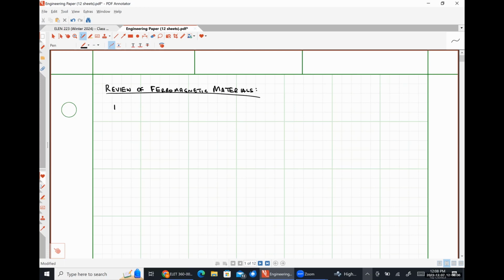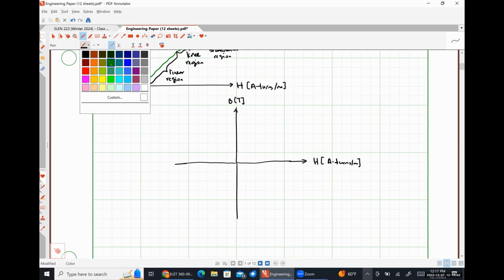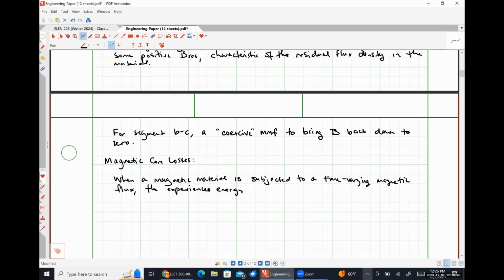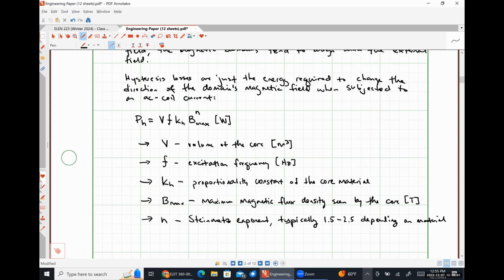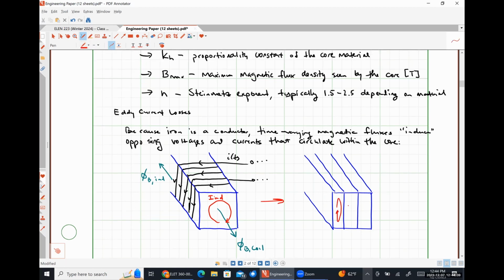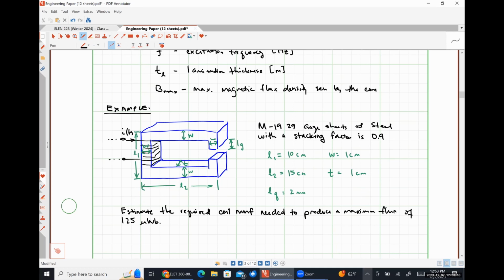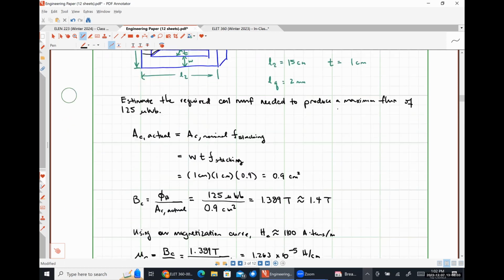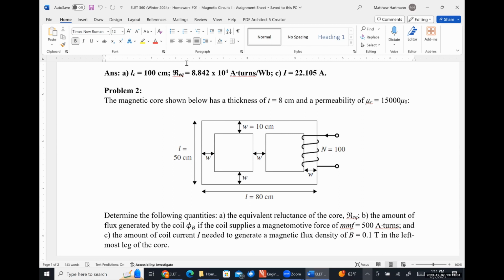ELET 360 (Winter 2024) - Class Meeting #03 - 12/07/2023